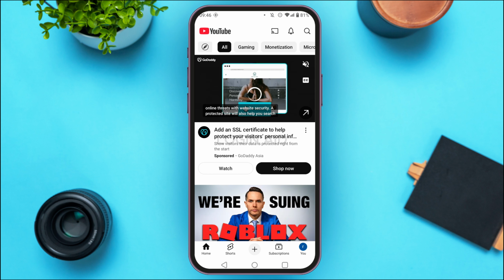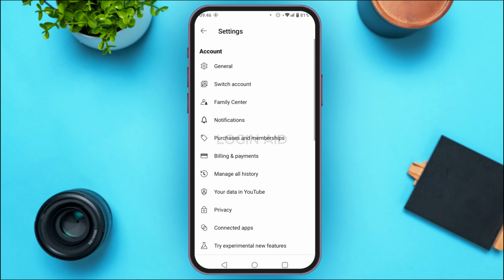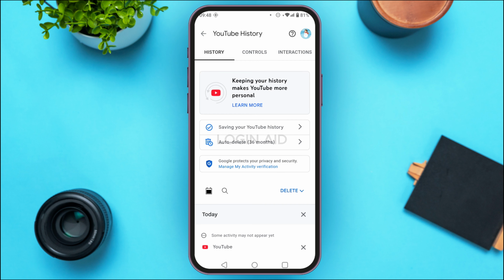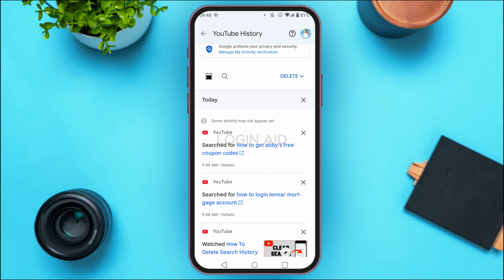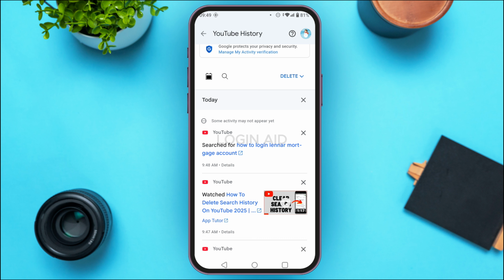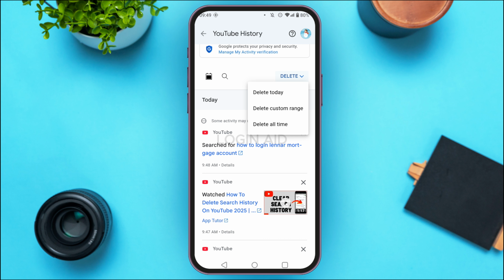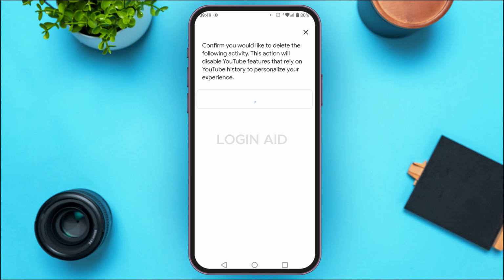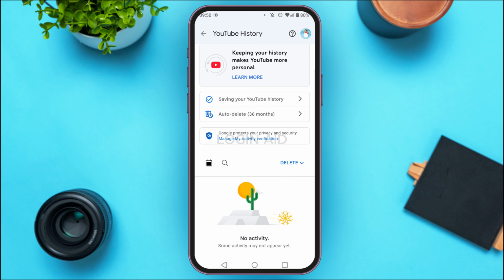Delete Search History On YouTube App | Erase Search History From YouTube Mobile 2025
Want to erase your search history on the YouTube app? This step-by-step tutorial shows you exactly how to delete your past searches and keep your account clean. On Android, we’ll guide you through opening the YouTube app, accessing settings, managing your activity, and choosing between deleting specific searches or your entire history.